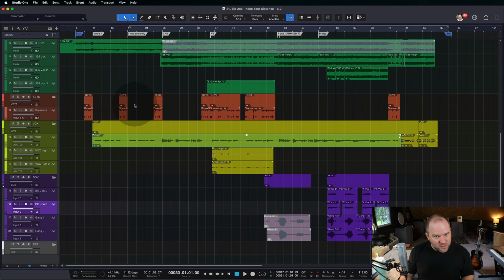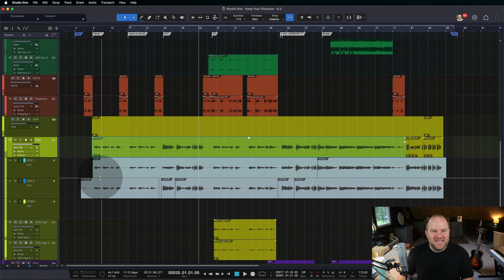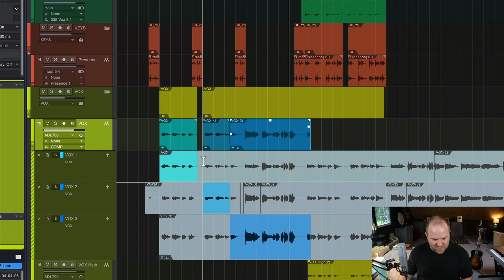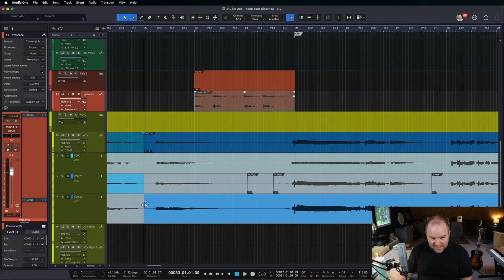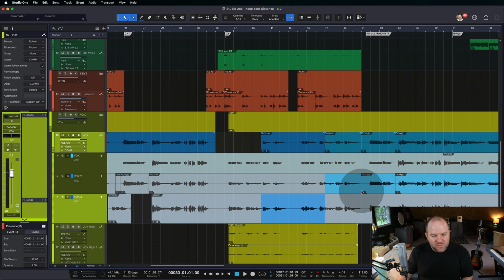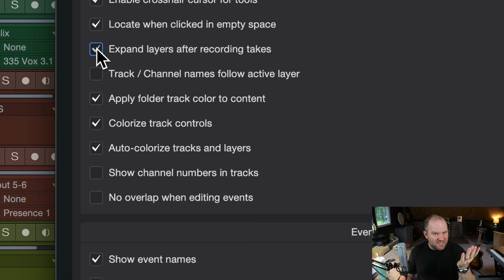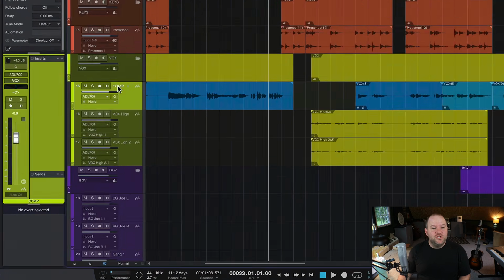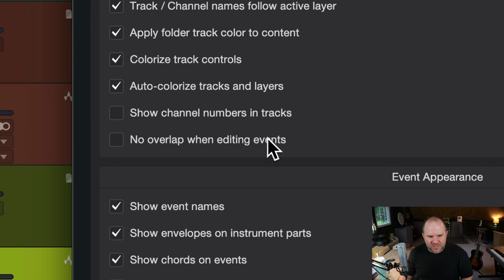New in Studio One 6.2: Improved Takes and Layers Workflow | PreSonus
Studio One 6.2 is here, and we're thrilled to share some exciting updates including an improved takes and layers workflow!

What's a "comp" track? Comping is the act of taking the best bits and pieces from multiple takes and compiling them into a single take that best fits the composition. This has been an important part of the recording process for years dating back to meticulously splicing analog tape, however, the modern age of digital audio has made this process easier for everyone involved.

This process has always been especially easy with Studio One, however in the updated Studio One 6.2, we've made it faster and easier than ever before.

Improved Takes and Layers Workflow in Studio One 6.2 | PreSonus